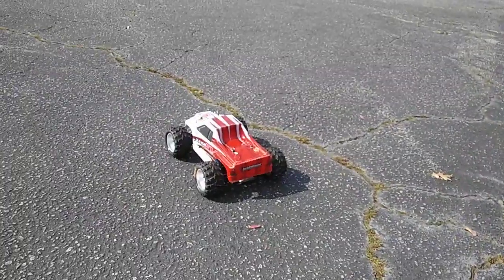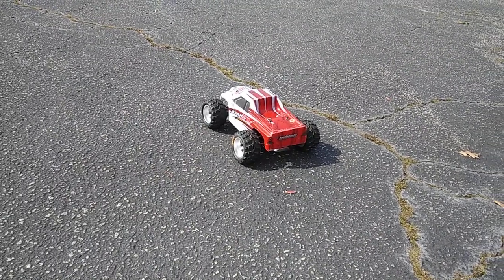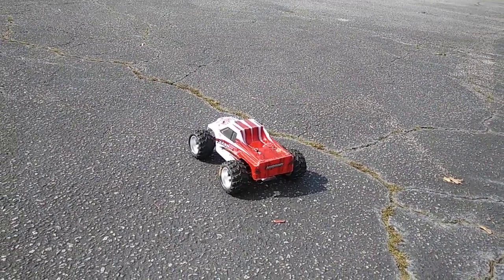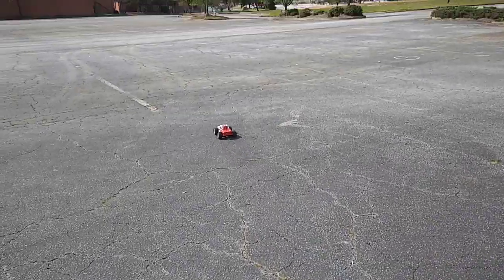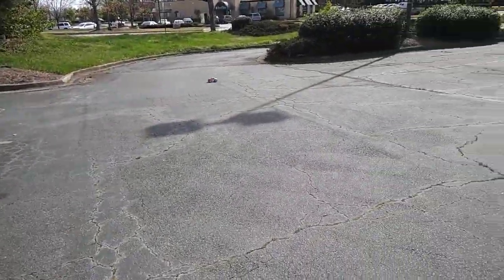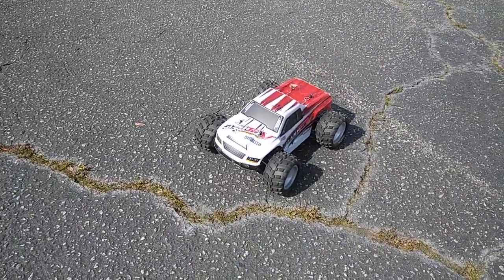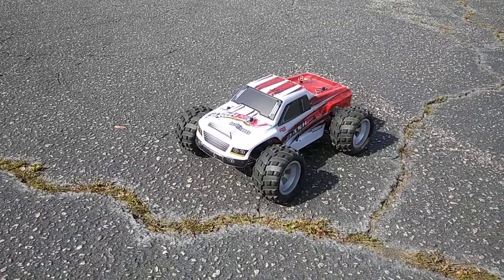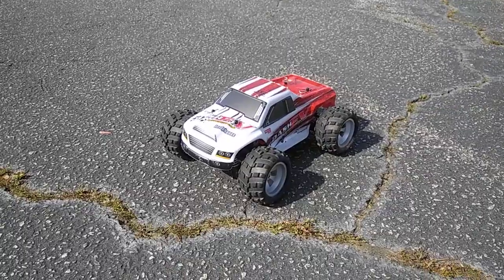RC Moment WL Toys A979B Open Street Run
3rd test run of the WL Toys A979B 18th scale MT truck from rcmoment.